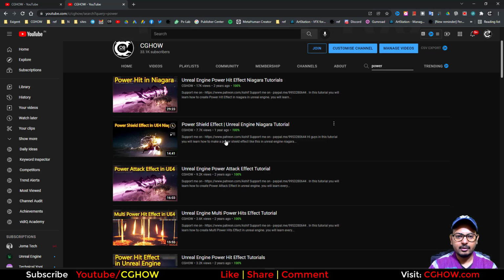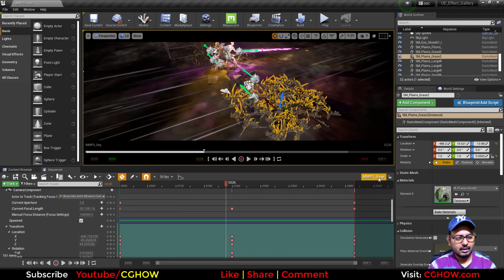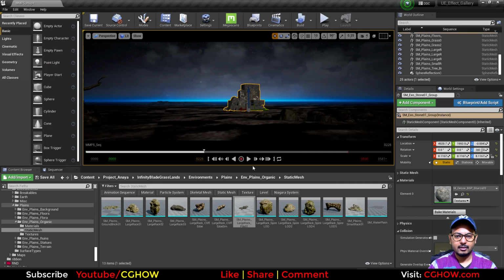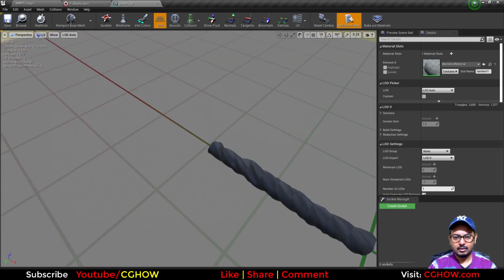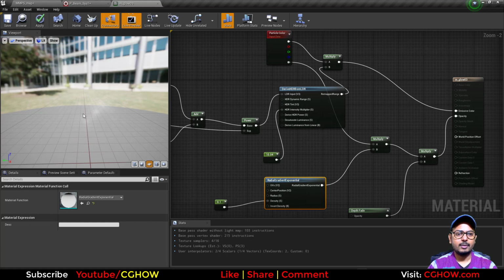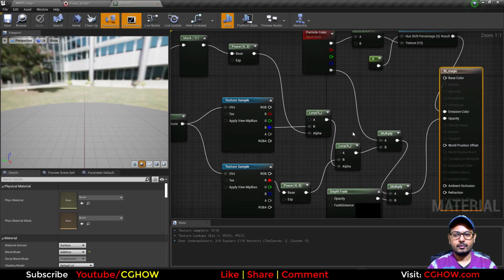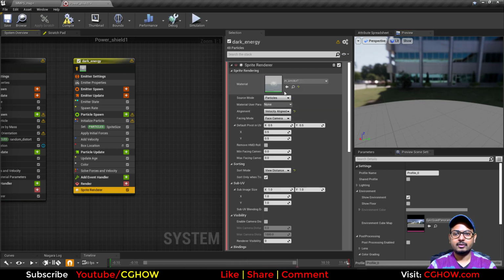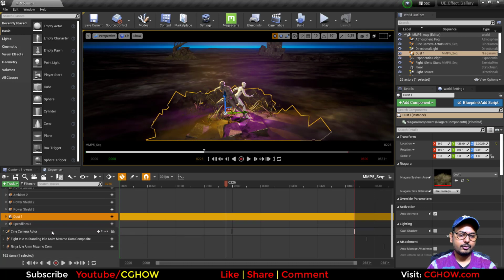Mannequin Motion Poster in UE4 Niagara and Sequencer Tutorial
In this breakdown tutorial, learn how to create an action-packed Mannequin Motion Poster in Unreal Engine 4.27 using Niagara VFX and Sequencer! 💥🎥

We'll cover how the entire cinematic scene was staged—from importing animations and setting up dynamic camera movements to breaking down the powerful energy beam, shield, sparks, speed lines, and ambient dust effects.

📌 What You’ll Learn:
🎬 Scene & Sequencer Setup: Setting up depth with foreground elements, environment assets, and lighting.
🎥 Cinematic Camera: Animating position curves, focal lengths, and actor focus tracking.
⚡ Energy Beam Effect: Twisted cylinder meshes, noise erosion, glowing materials, and burst sparks.
🛡️ Power Shield & Hand VFX: Panning noise shaders, distortion, dark energy lines, and GPU emitters.
💨 Atmospheric FX: Speed lines, ambient floating motes, and ground dust.

⏱️ Timestamps:
00:00 - Introduction & Scene Preview
00:42 - Overview of Characters & Niagara Systems
02:02 - Scene Composition & Depth Staging
03:10 - Camera Animation, Path & Focal Length
04:08 - Creating Foreground Speed Lines
04:57 - Character Animations (Mixamo Setup)
06:23 - Lighting, Post-Process & Atmosphere Settings
07:59 - Energy Beam VFX Breakdown (Mesh, Materials & Sparks)
14:20 - Power Shield & Aura Breakdown
18:32 - Hand Energy & Light Emitters
19:19 - Ambient Particles & Ground Dust
21:10 - Camera Tracking Settings & Final Playback